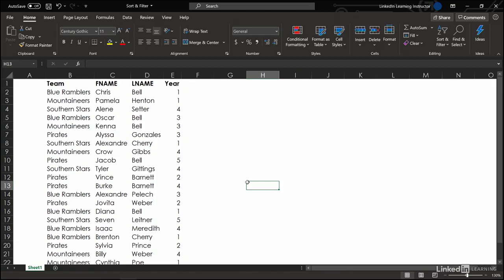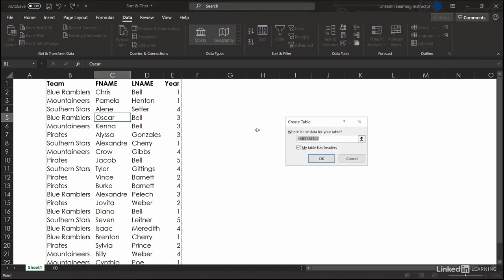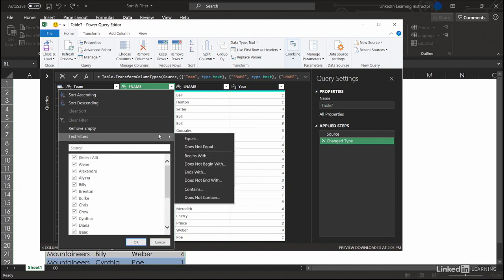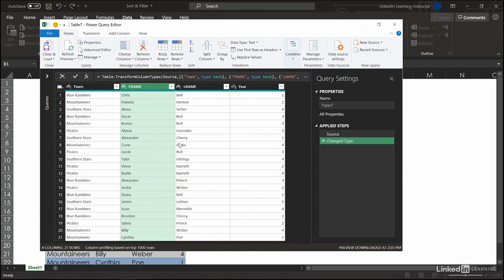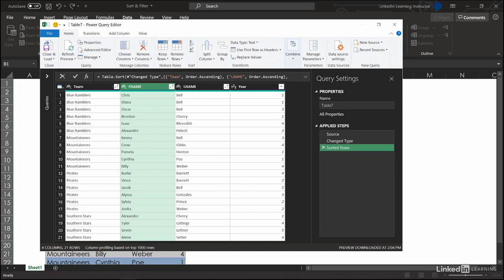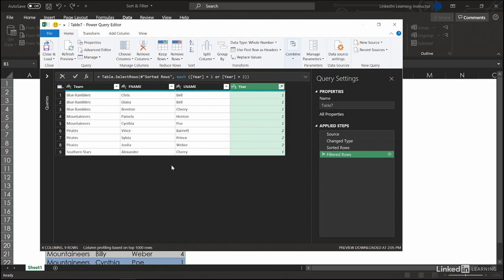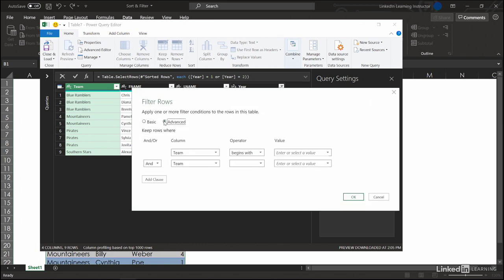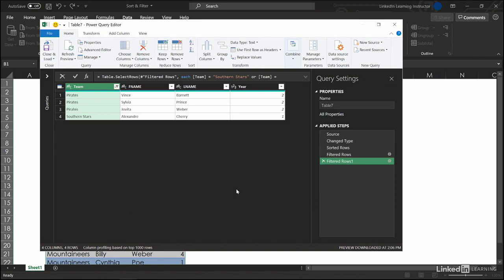Sorting and filtering data in Power Query 14